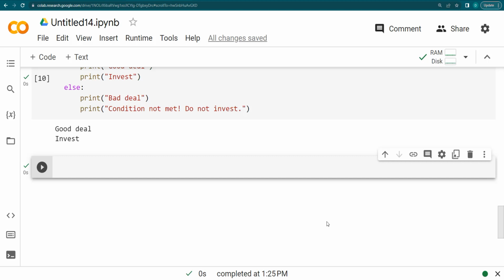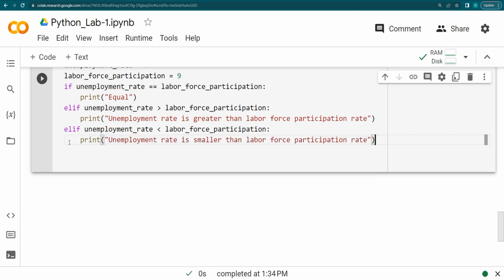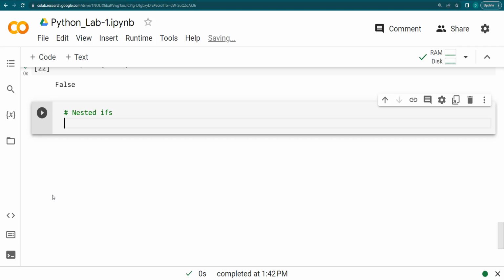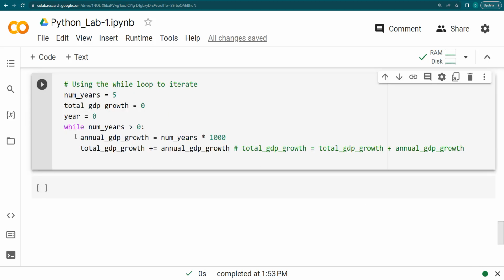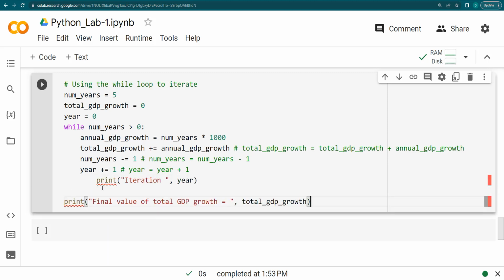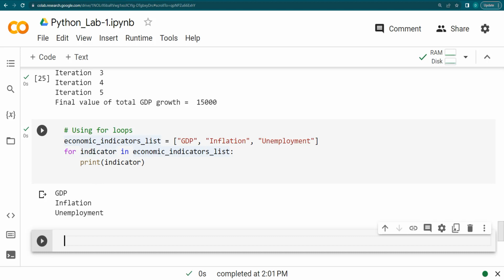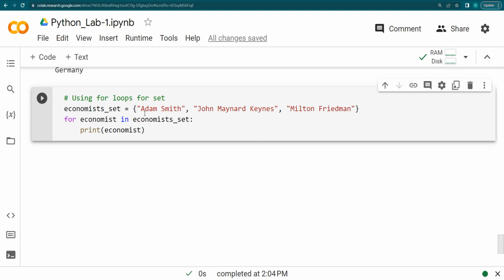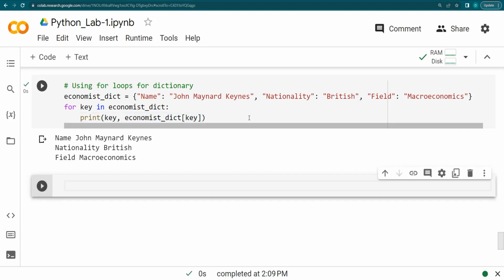Python for Economists 2